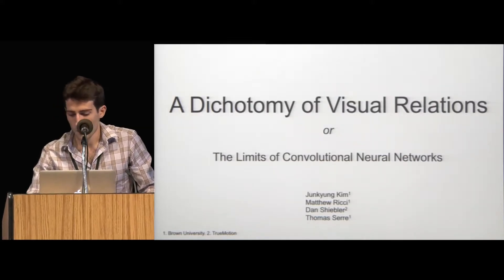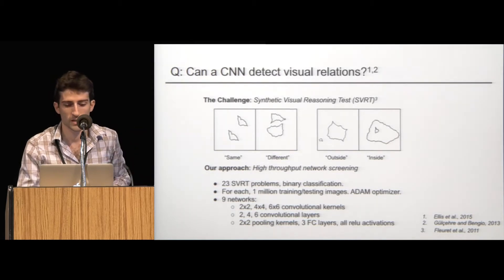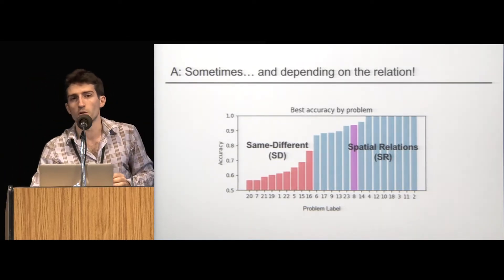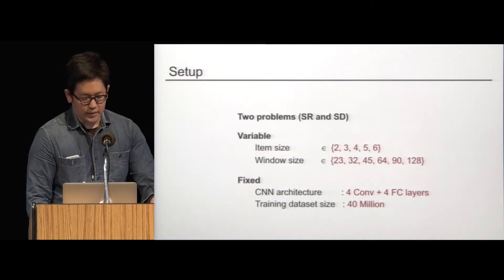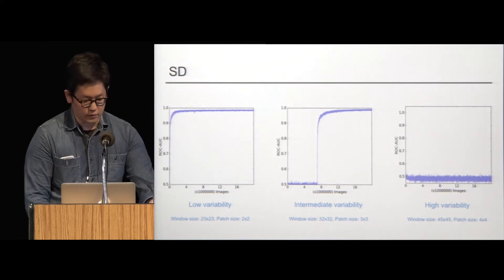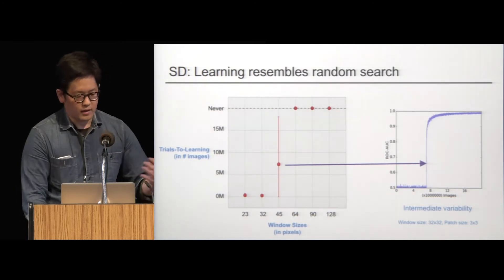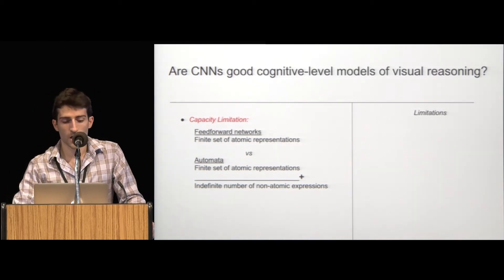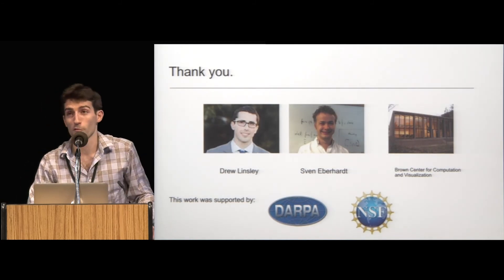Matthew Ricci & Junkyung Kim - A Dichotomy of Visual Relations or ... (CCN 2017)